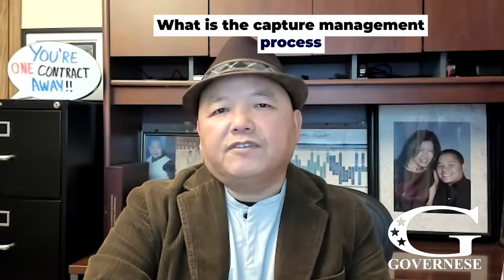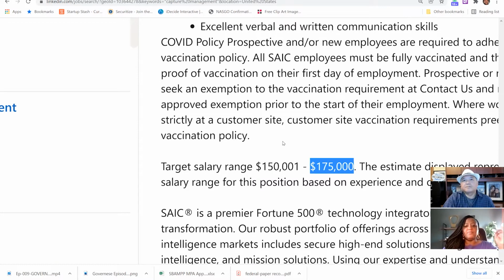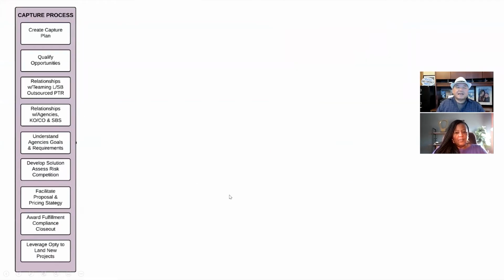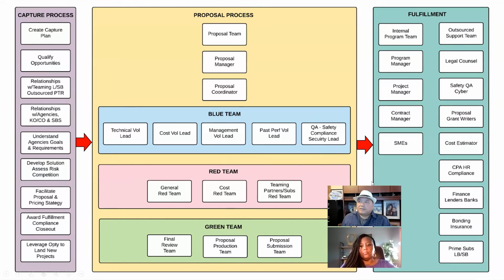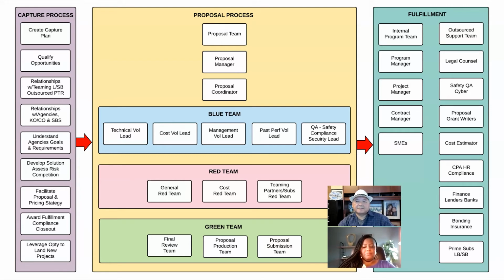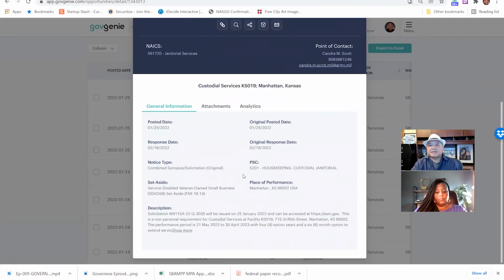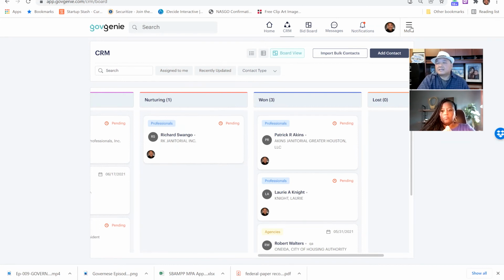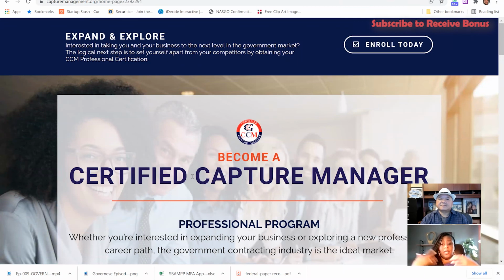Capture Management Process and Flowchart for Government Contractors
In this episode: Understanding Capture Management to Win More Government Contracts

Governese Webcast:
Where you learn how to speak governese or the language of winning government contracts.
Co-Hosted by: Abraham Xiong and Crystal Spellman

Subscriber Bonus: Receive a copy of the Capture Management flowchart and PowerPoint.
3. Leave a comment to receive the free bonus
We will send you the document to your email.

What’s in this episode:
Many businesses enter the Business to Government or B2G marketplace without fully understanding what is capture management and what a capture manager is supposed to do.

In this episode of the Governese Show, your hosts take a deep dive into the topic of capture management:

- What is capture management
- The role of the Capture Manager
- How is capture management different from proposal management
- How many government sales professionals use the title of Capture Manager
- What’s the average salary of a Capture Manager
- How many companies are hiring Capture Managers
- What is the capture management process
- How does a Capture Manager work with the proposal team and the fulfillment team
- What’s the difference between the Blue Team, Red Team, and Green Team
- How to get yourself, your sales team or the BD person certified as a capture manager
- What are the benefits of being a Certified Capture Manager
- How to automate your capture management process
- What software can I use to simplify my government pipeline
- Plus, so much more success tips

What is a Capture Manager:
The role of the Capture Manager is to close deals for the company, capture new clients and new business in the government sector. The capture manager acts as the conductor for the company's sales and business development teams.

A capture manager in the government market is responsible for directing a company's pursuit of contracting opportunities. Similar to the commercial market, they act as the business development and relationship manager. The key difference is that government contracting usually has a longer buying cycle and requires a capture plan, thus the title: Capture Manager.

The capture manager manages a team made of multiple disciplines, called the capture team. This includes the marketing team, sales team, pricing/cost estimation team, proposal team, fulfillment team, compliance team, legal team and other such groups.

A capture manager must ensure that things move smoothly from prospecting to the proposal to closing the deal. The capture manager plans the pursuit, sources out the opportunities, evaluates the likelihood of success, develops a winning strategy, supports the marketing team, engages key teaming partners, fosters winning relationships, facilitates the proposal strategy, guides the development of the pricing strategy, closes the deal and turns the win to the fulfillment team to perform on the contract.

Government Contractors Association: Enroll in the next Capture Management Course

GovGenie: Government contracting is complex, the software you use shouldn't have to be.